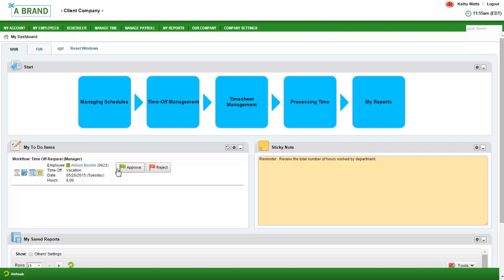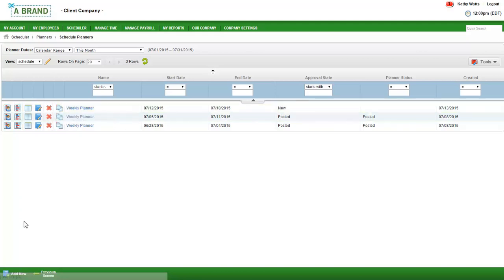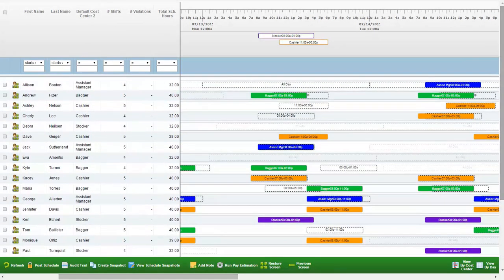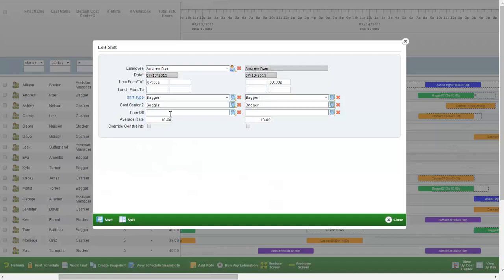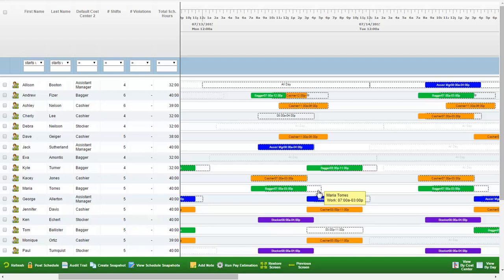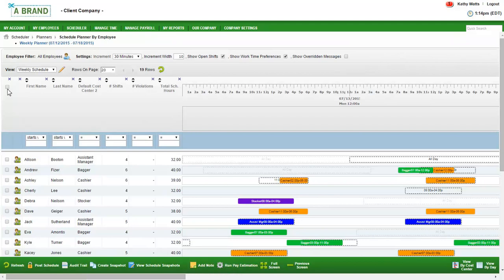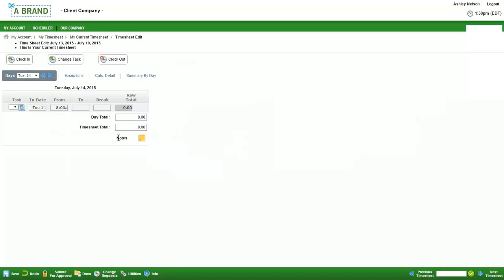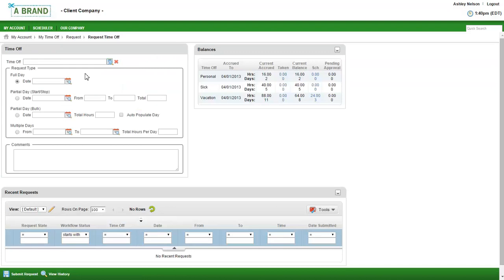Kronos Healthcare Scheduler Demo from ProData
Scheduling demonstration for companies considering ProData TLM (Kronos Workforce Time and Attendance)